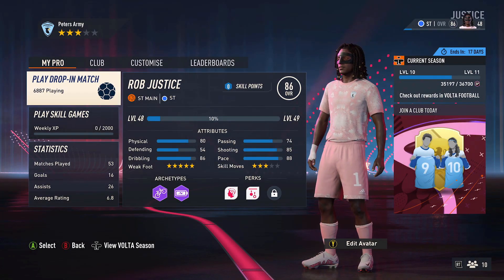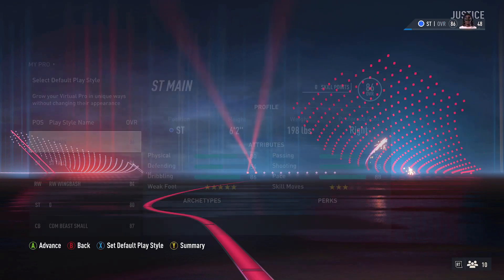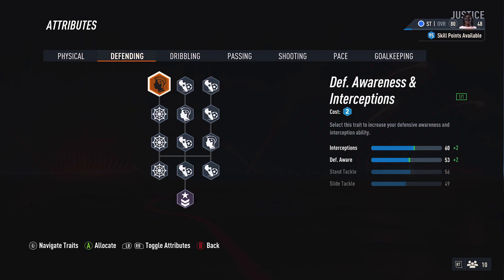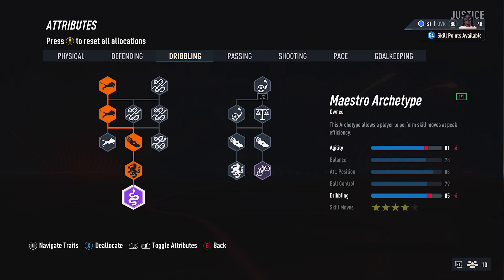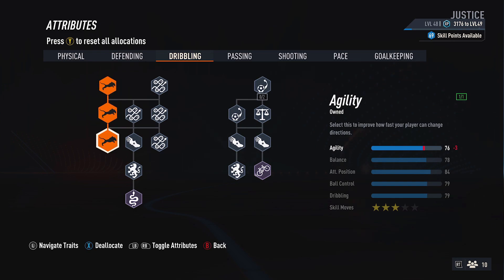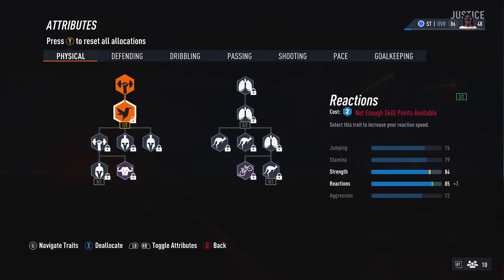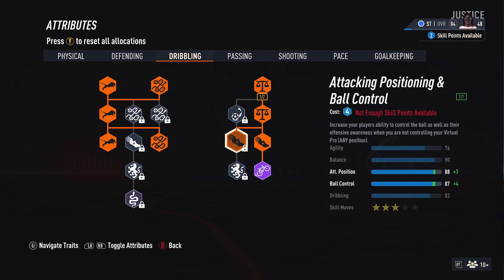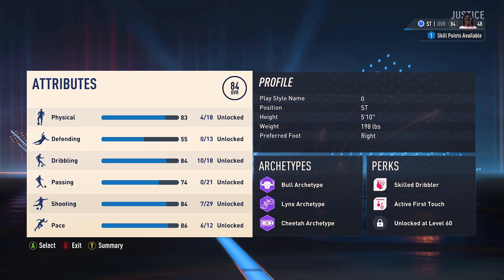FIFA 23 | *NEW* BEST FORWARD BUILD! 5'10" LENGHTY 'GLITCH' (ST,RF,LF,CAM,RW,LW)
If you want to see more hit at all the buttons under the video :) Like if you Liked, Dislike if you Disliked (This helps me upload the stuff you want to see) Thank you :)